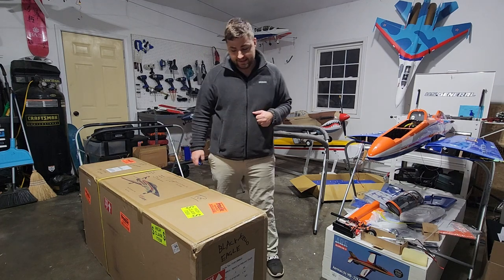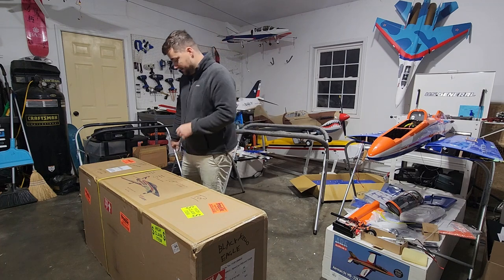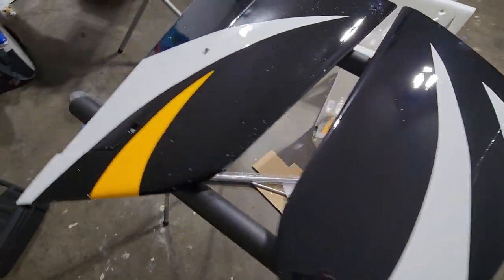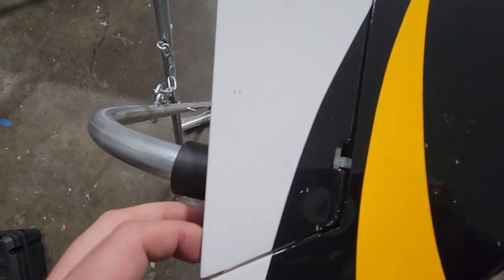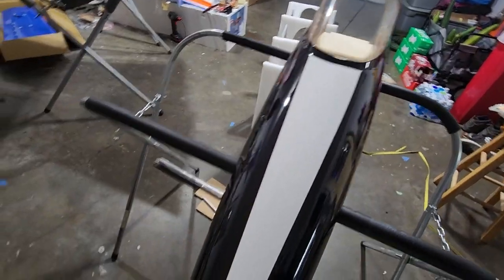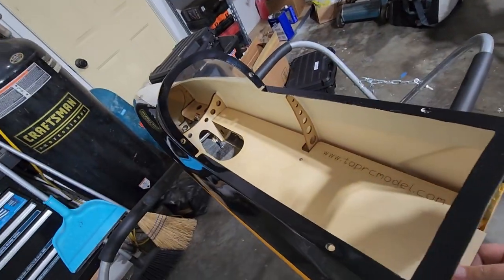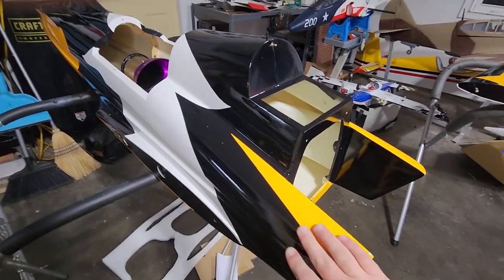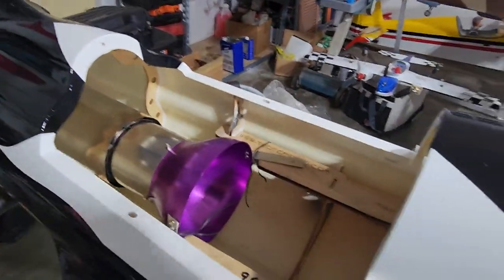Top RC Odyssey unboxing/first impressions!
No major issues found during initial inspections.